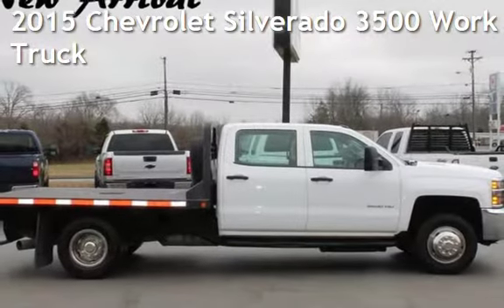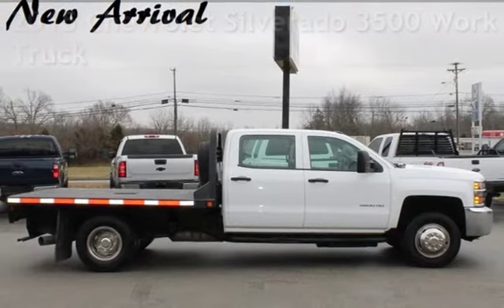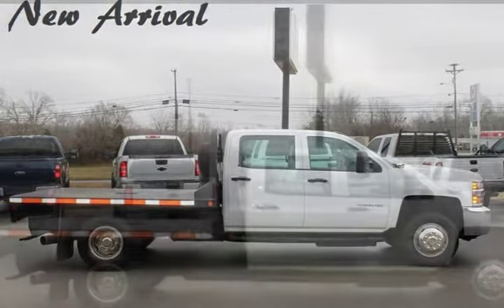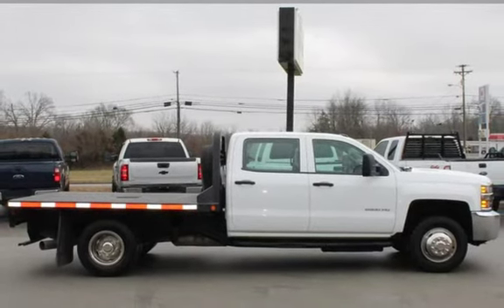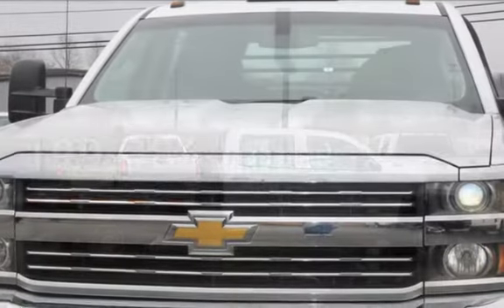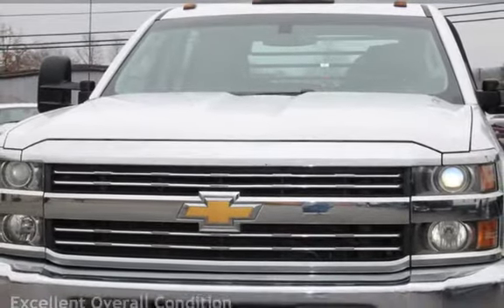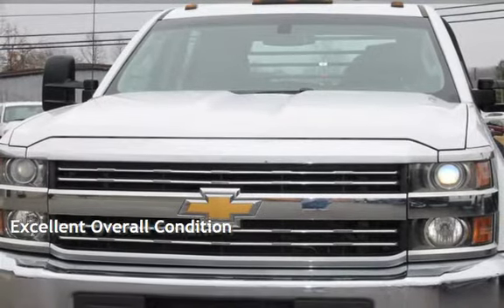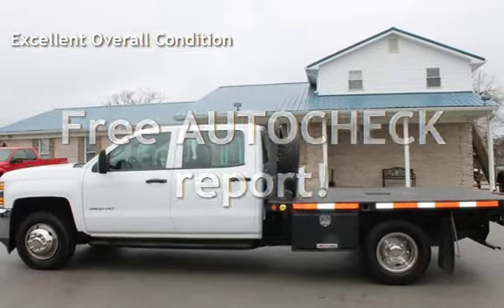2015 Chevrolet Silverado 3500 Work Truck for sale in Elizabethtown, KY